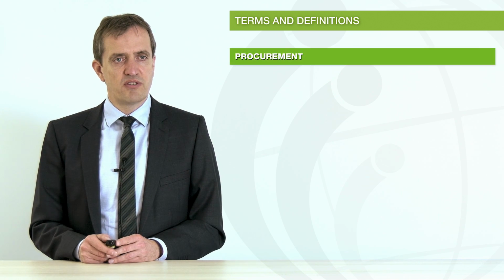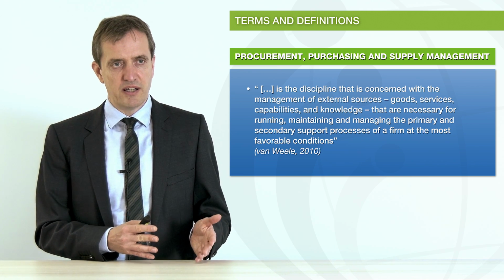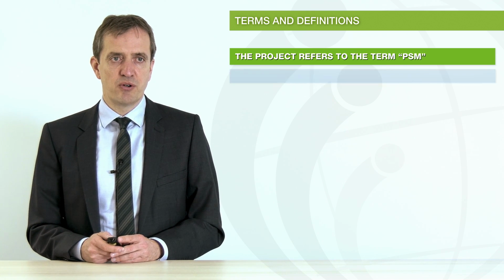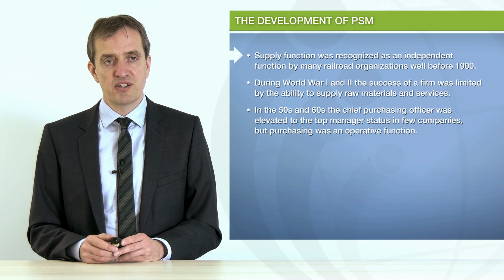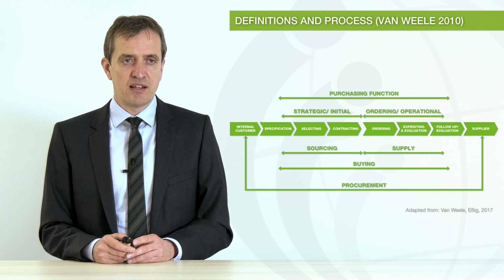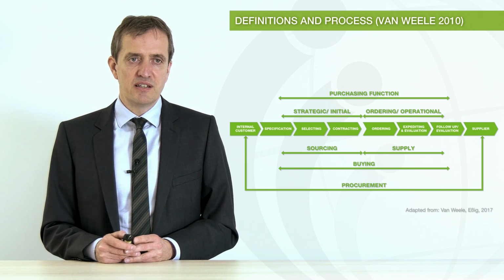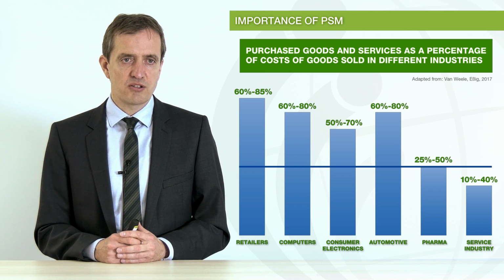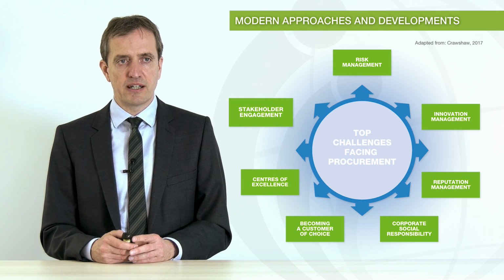PERFECT Sequence 1: Definition and Meaning of PSM